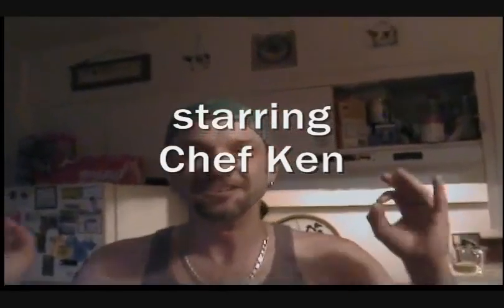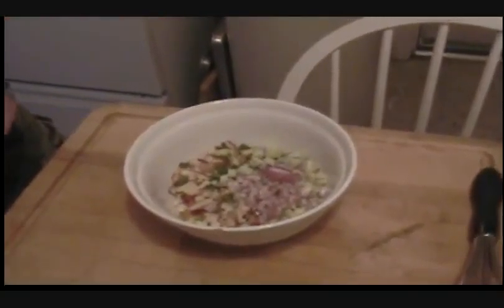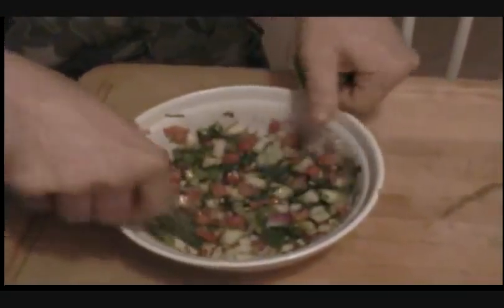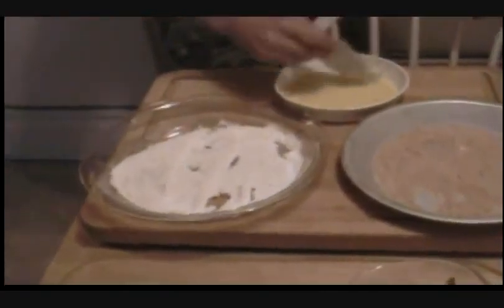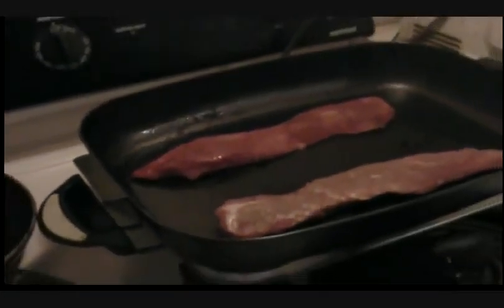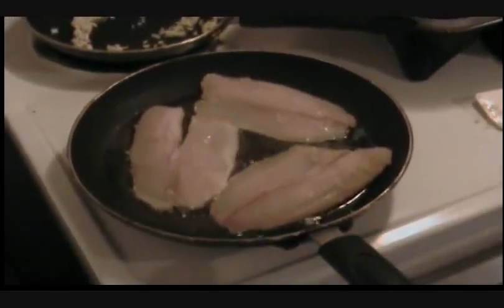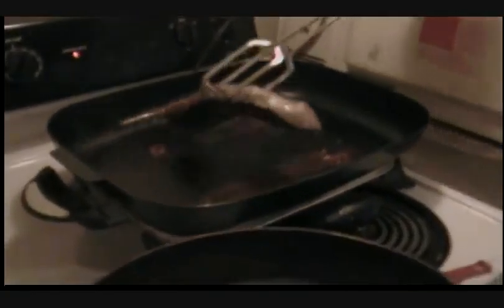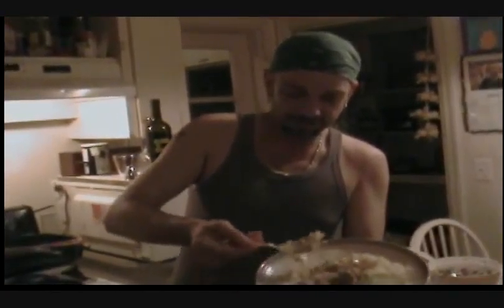panfried talapia served with garlic cream sauce and topped with a white peach salsa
this is really a surf and turf video tri tip steak chili seared pan fried talapia topped with a white peach salsa served with rice and a garlic cream sauce this ia a southwestern and french fusion dish. enjoy it was very deliteful.